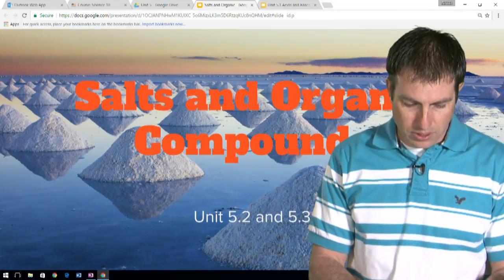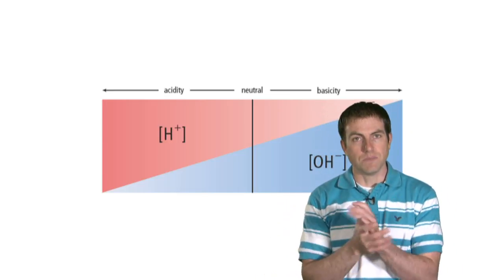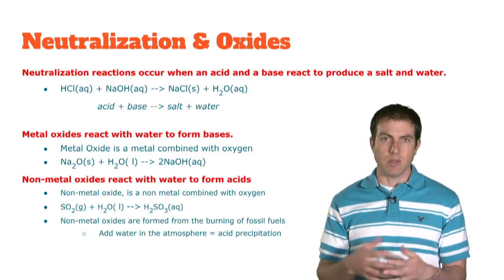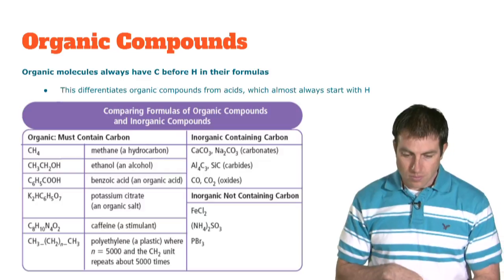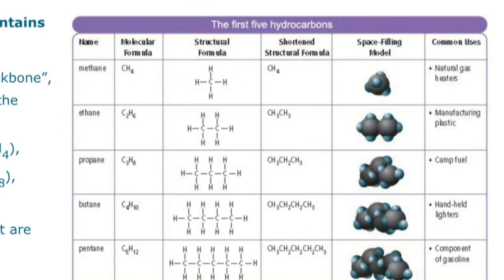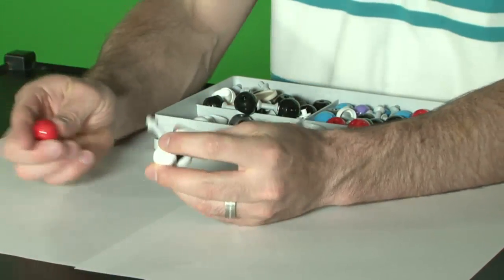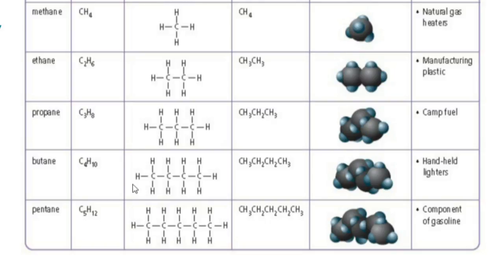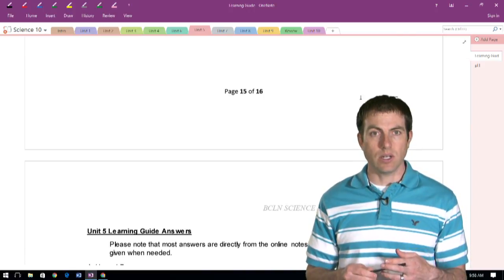Science 10, May 9, 2017